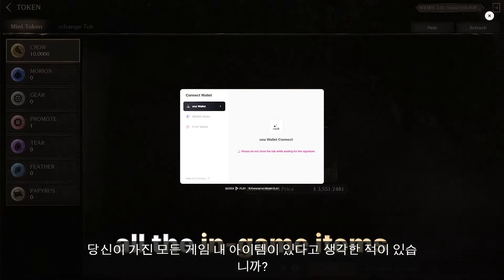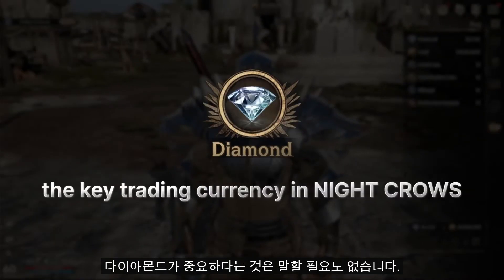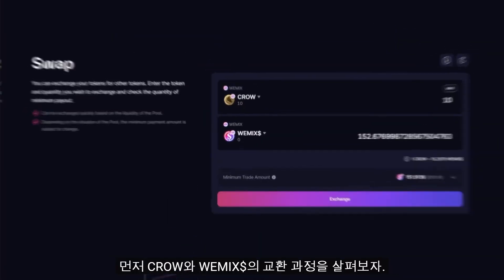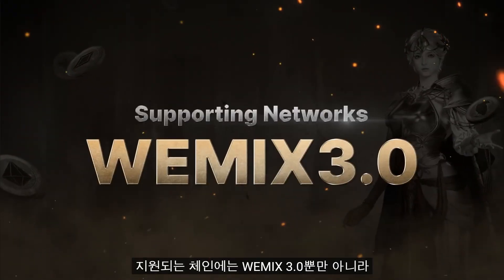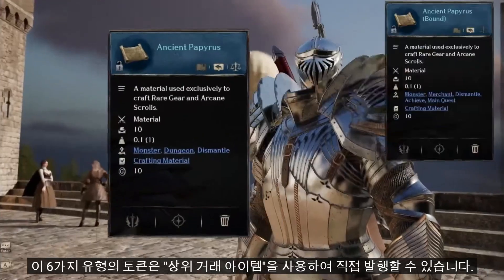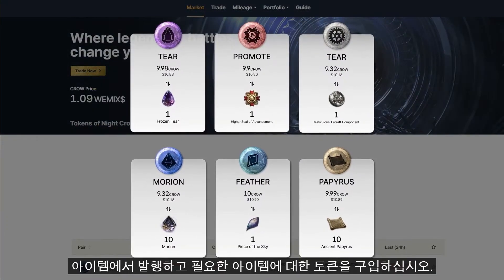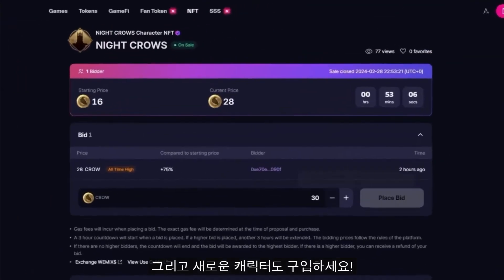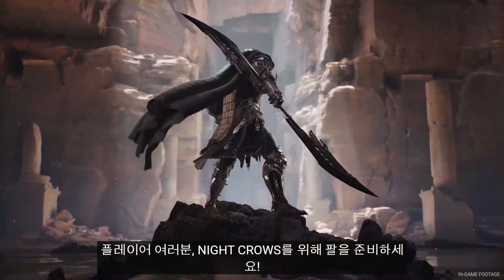위메이드 나이트크로우 토크노믹스, 6 Reasons Why the Tokenomics of NIGHT CROWS is Exceptional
Discover the world's biggest blockchain economy as equipped by NIGHT CROWS. Keep watching until the end to learn exactly what makes the tokenomics of NIGHT CROWS so exceptional!